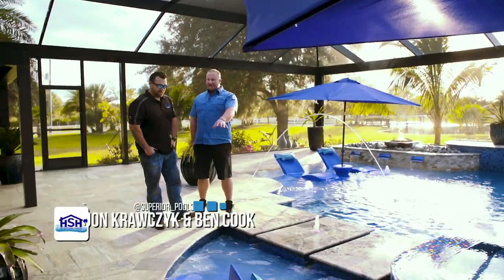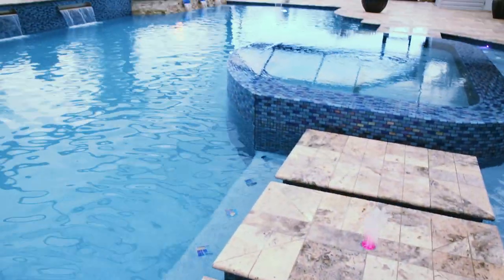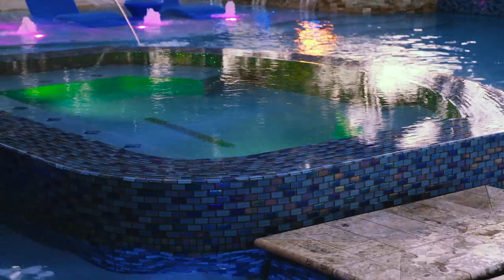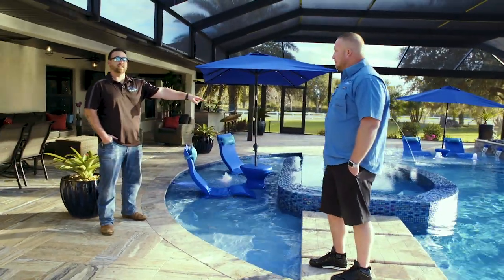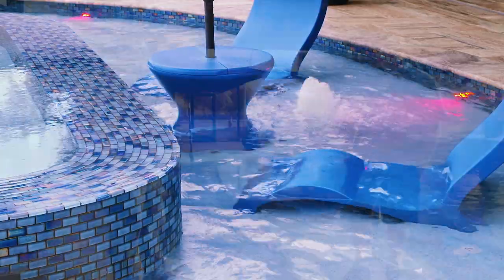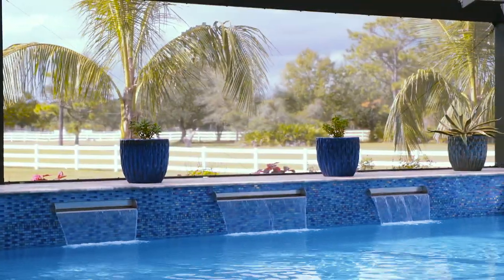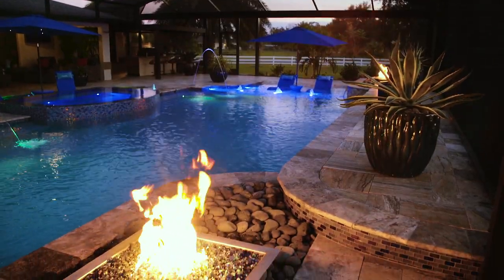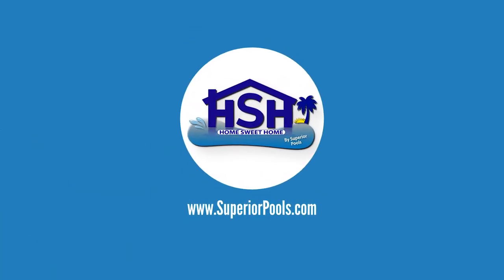Superior Pools Season 2 Episode 3 - See every unique aspect of the Pool King's outdoor paradise